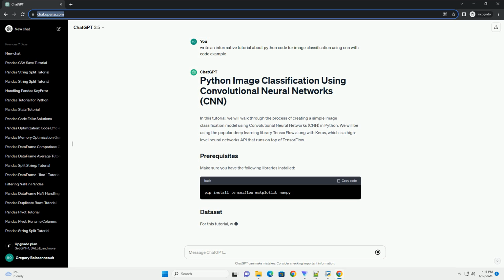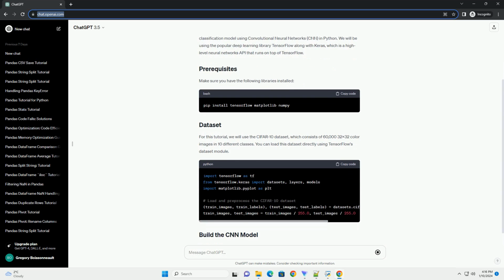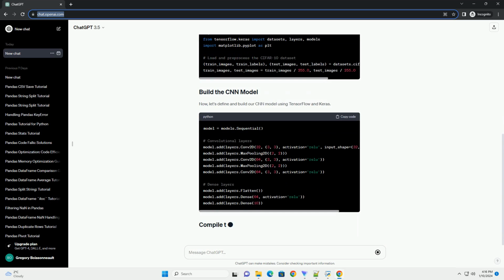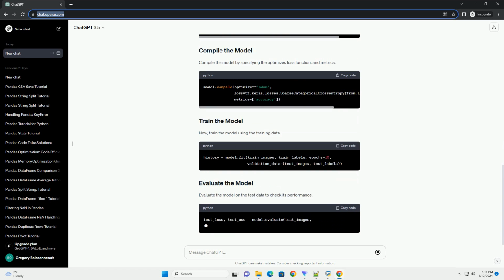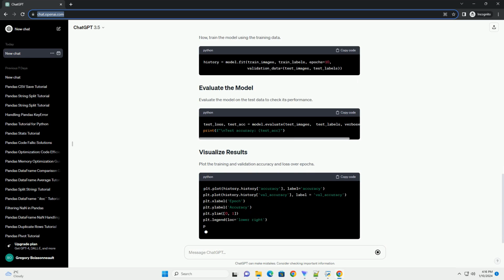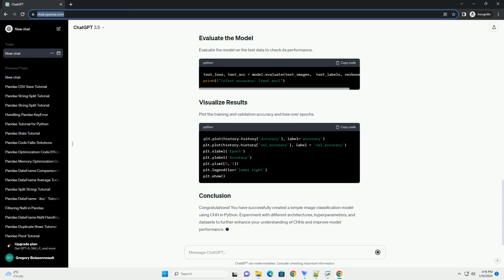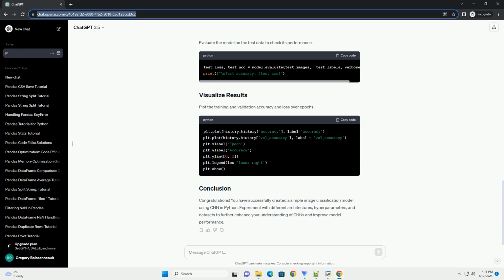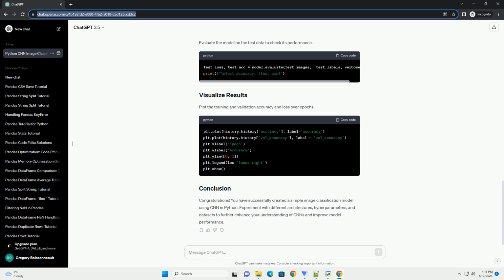python code for image classification using cnn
In this tutorial, we will walk through the process of creating a simple image classification model using Convolutional Neural Networks (CNN) in Python. We will be using the popular deep learning library TensorFlow along with Keras, which is a high-level neural networks API that runs on top of TensorFlow.
Make sure you have the following libraries installed:
For this tutorial, we will use the CIFAR-10 dataset, which consists of 60,000 32x32 color images in 10 different classes. You can load this dataset directly using TensorFlow's dataset module.
Now, let's define and build our CNN model using TensorFlow and Keras.
Compile the model by specifying the optimizer, loss function, and metrics.
Now, train the model using the training data.
Evaluate the model on the test data to check its performance.
Plot the training and validation accuracy and loss over epochs.
Congratulations! You have successfully created a simple image classification model using CNN in Python. Experiment with different architectures, hyperparameters, and datasets to further enhance your understanding of CNNs and improve model performance.
ChatGPT